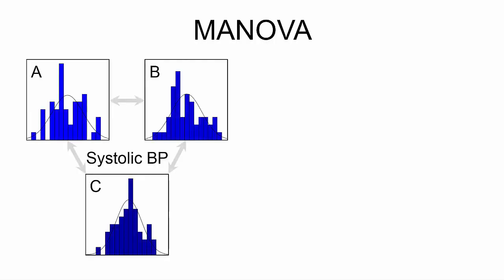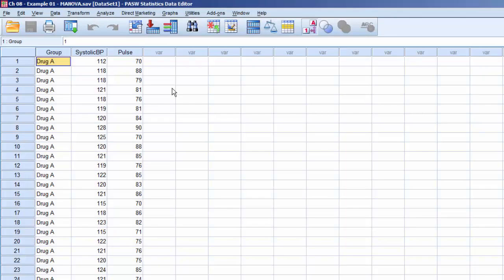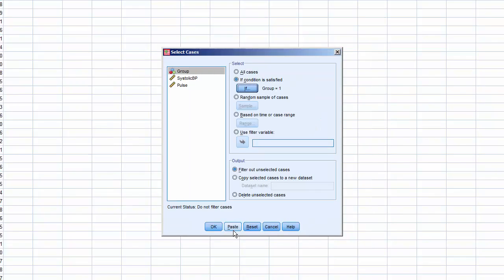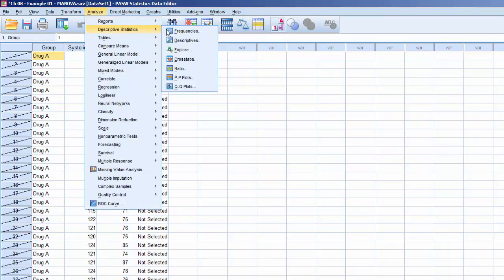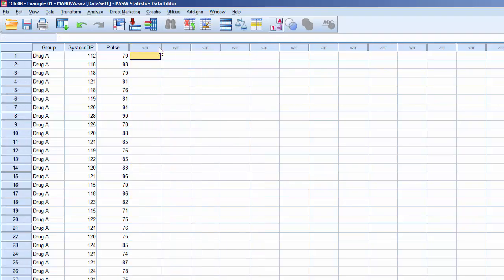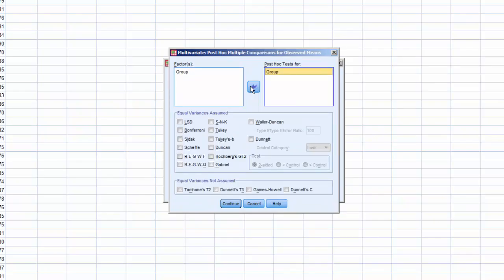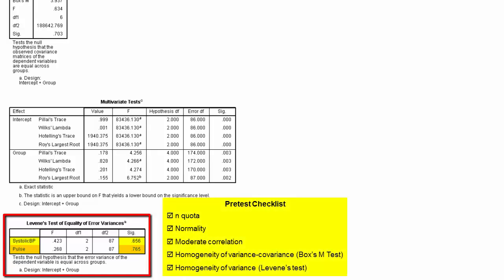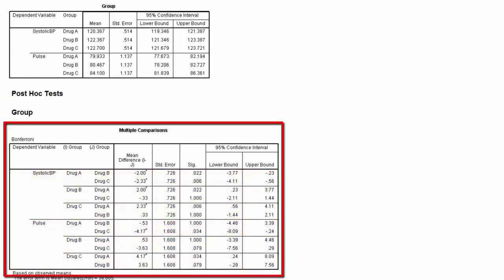Ch 08 - MANOVA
This video explains how to run the MANOVA test in SPSS.